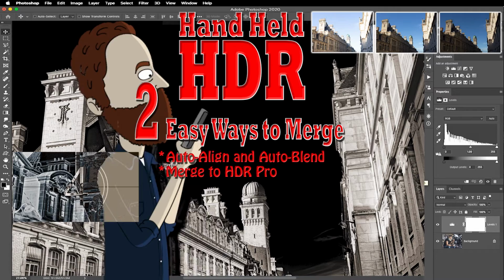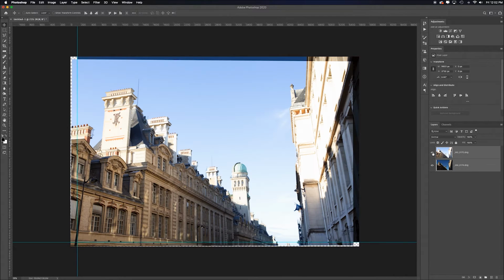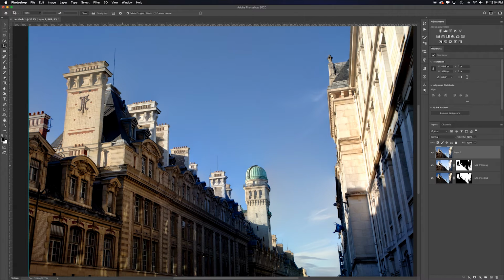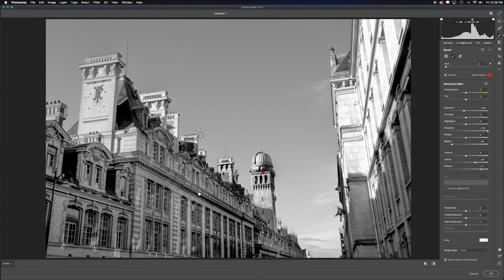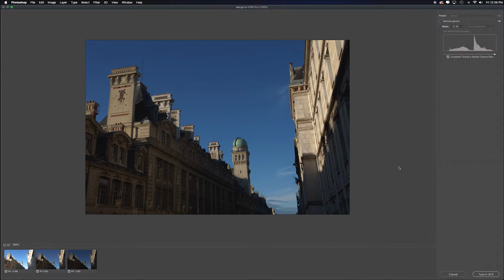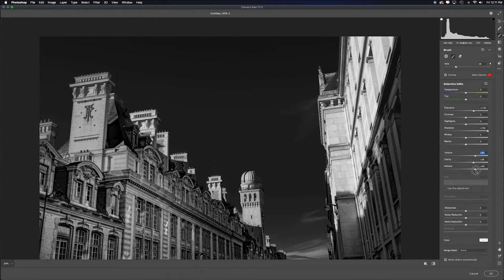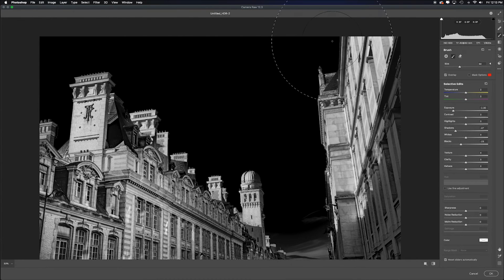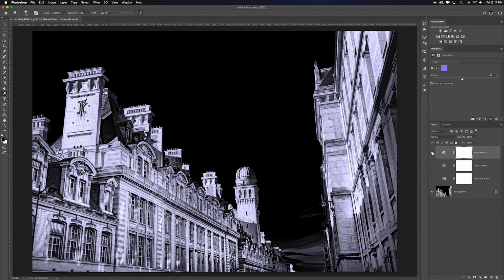Hand Held HDR in Photosohop (2 different ways to merge images - Auto Blend and Merge to HDR Pro)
In this video I show how to use two different methods in Photoshop to merge several exposures into one. Auto-Align/Auto-Blend and Merge to HDR Pro work best.

►SHARE YOUR WORK WITH US:
1) Post your Adobe Spark URL in the YouTube comment section (Google “ULearn Adobe Spark” to find my how-to video on that)
2) Post on Instagram with the hashtag
3) Post in our community Flickr group (you could also then repost that link in the YouTube comment section also). The ULearn Photoshop Flickr group is a community space where like-minded Photoshop artists, photographers and designers can share their Photoshop creations with each other. We have the capacity to learn, teach and inspire each other just by sharing what we make with each other while offering positive support, insight, and encouragement. Please join and share your creations.

►CREDITS
● Images are my own